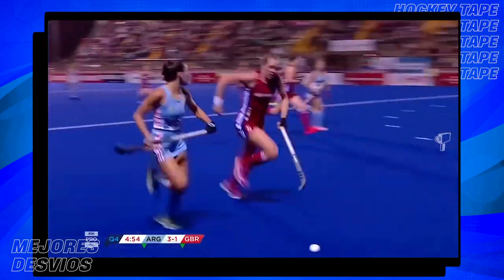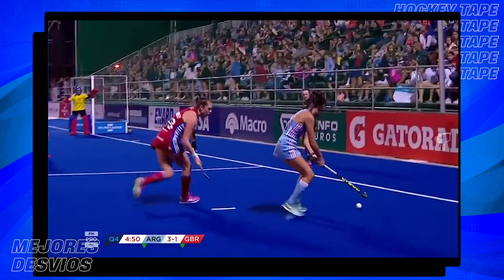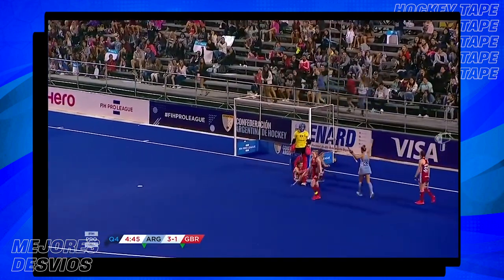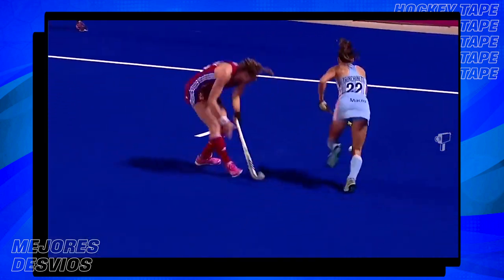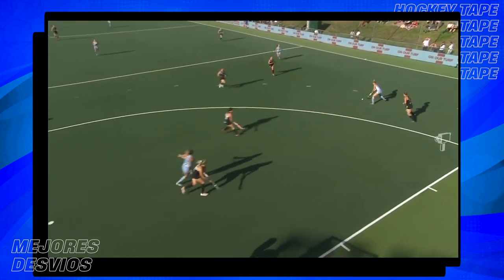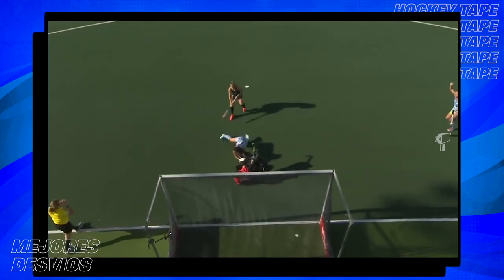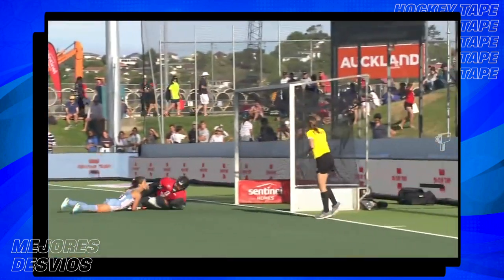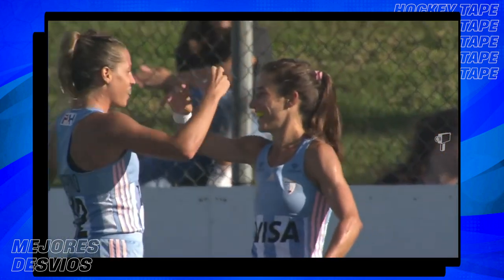Los mejores desvios HOCKEY ARGENTINO / LEONAS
🏑 Los mejores desvíos de las leonas.
❤️ El Hockey es Pasión

Ninguno de los videos que hemos usado para hacer este video son nuestros. Solo lo recopilamos  para compartirlo con los amantes del Hockey 👍

Muchos de los videos que hemos usado se pueden encontrar enteros en los siguientes canales: